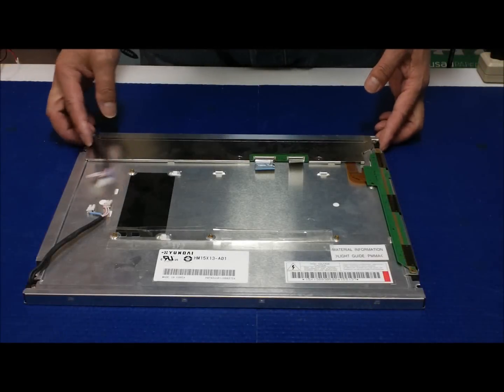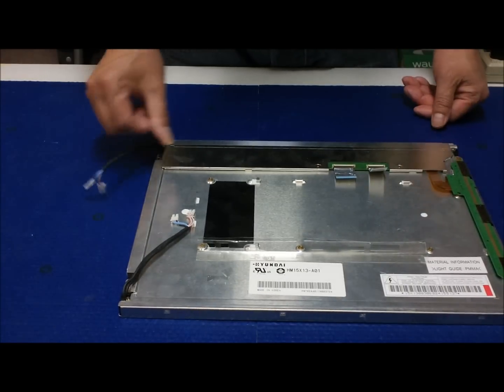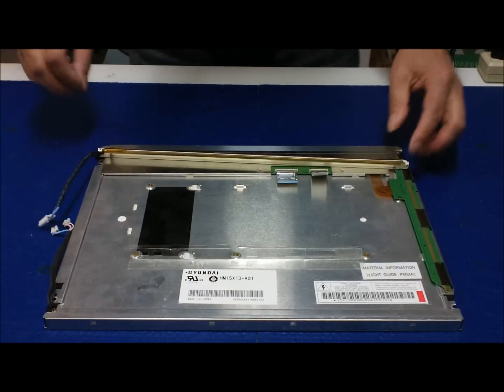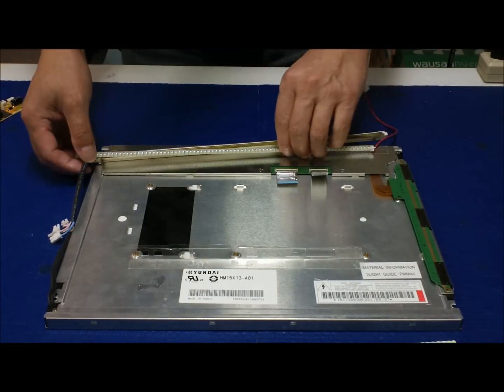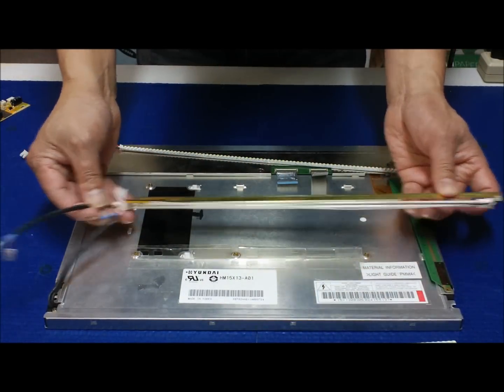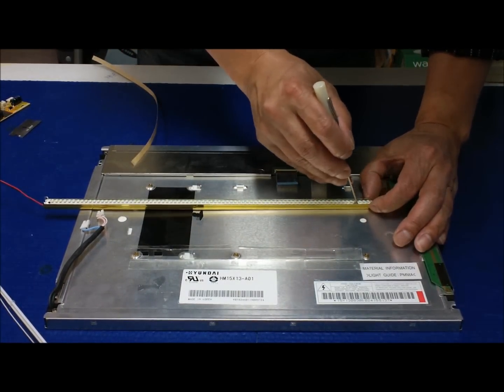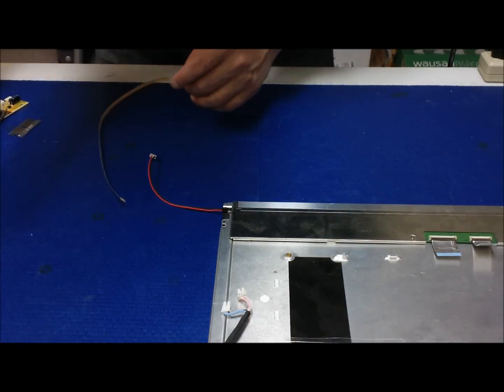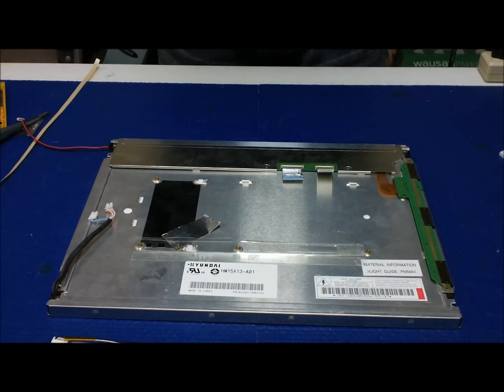HT15X13-A01, How to Install LED Backlight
Instruction for installing UB54 Series LED backlight (P/N: UB51348LED8020X2) in Hyundai HT15X13-A01 15 inch Industrial LCD screen.